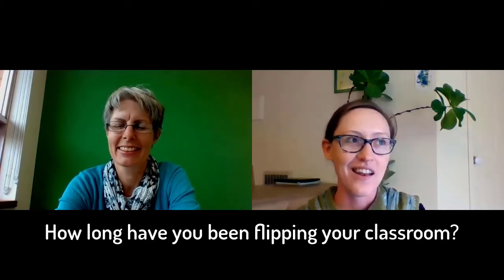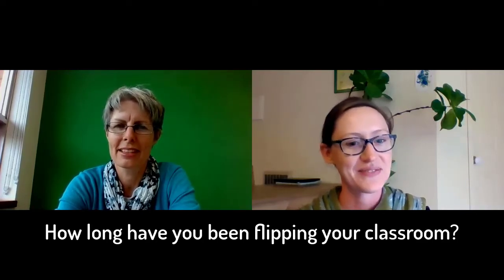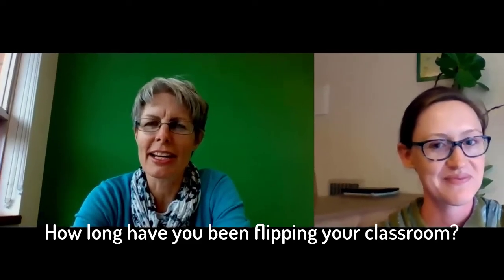Introduction to Dr Kathryn White for teachers | Teachers: Tips and Presenters | meriSTEM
Welcome to meriSTEM!
We provide Australian-Curriculum aligned videos and activities to assist educators teaching in secondary science classrooms. Please explore the videos available on our YouTube channel, and get in contact with us for free access to our online platform and in-class resources ( ; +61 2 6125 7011).